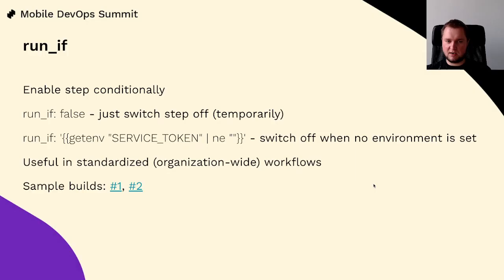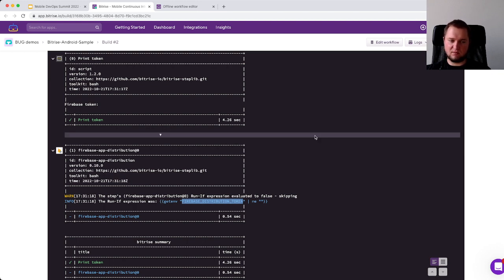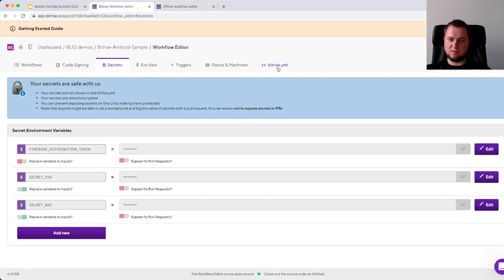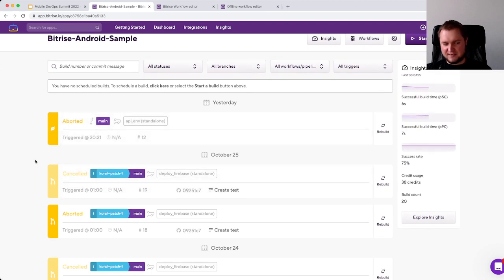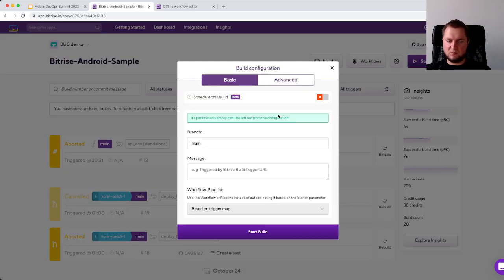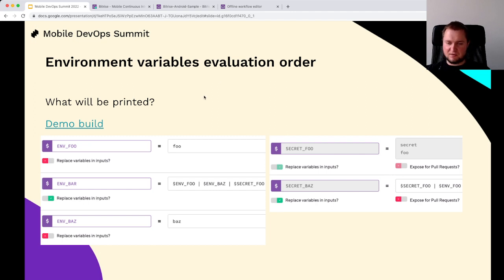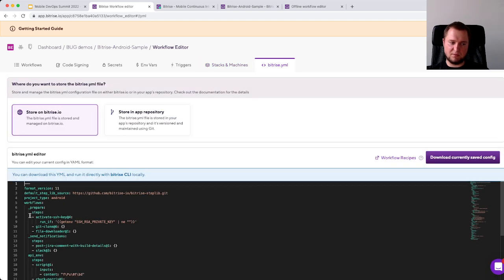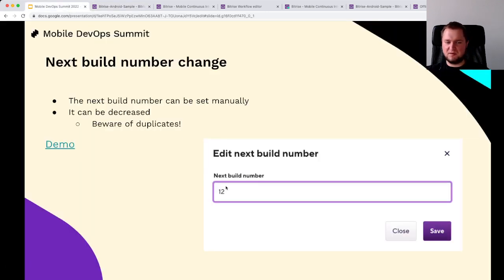Bitrise features that you are not aware of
More and more developers are using Bitrise for CI/CD. However, are they aware of all Bitrise features and their limitations?

In this talk, I will describe utility workflows, meta sections, run_if expressions, environment variable evaluation order and more.

3 key takeaways from this session:
1. Understanding Bitrise
2. Creating efficient workflows
3. Improving workflow readability